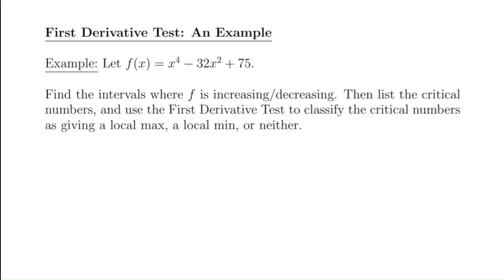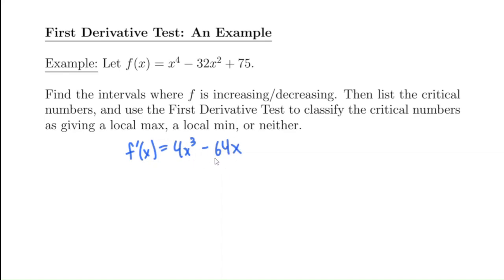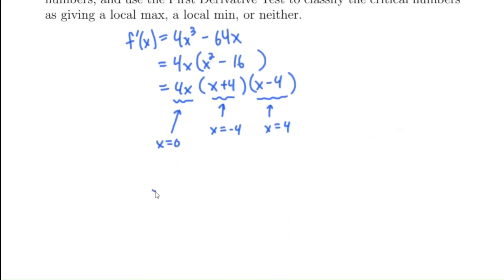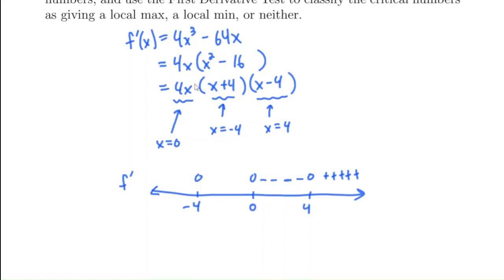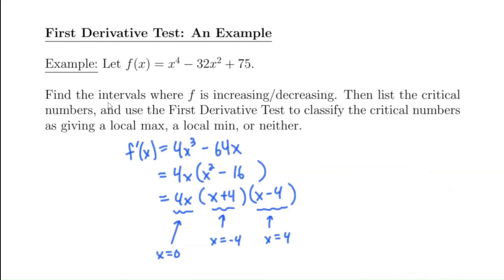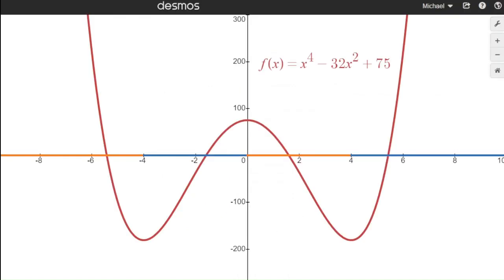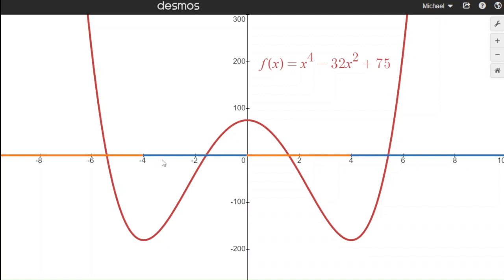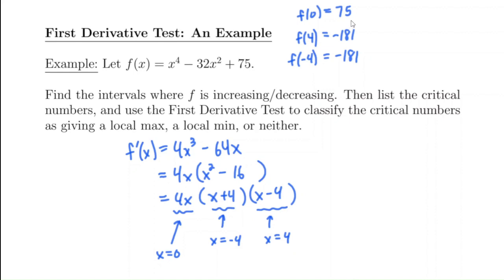First Derivative Test